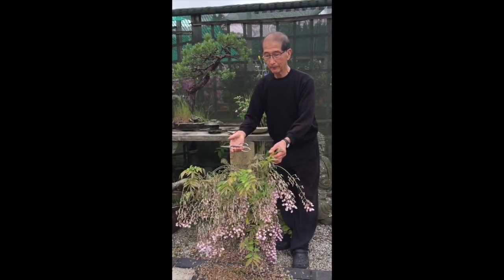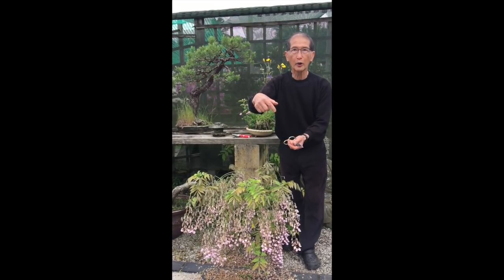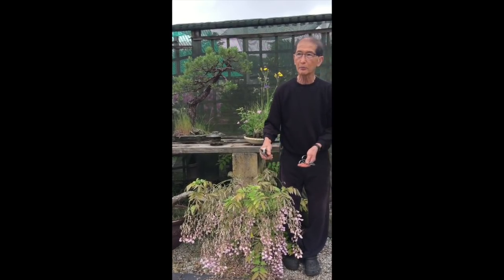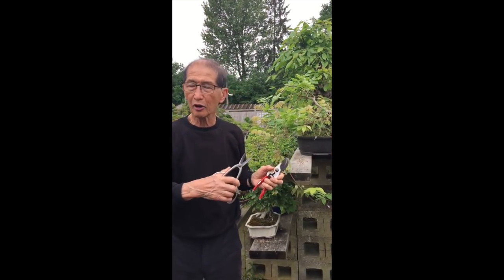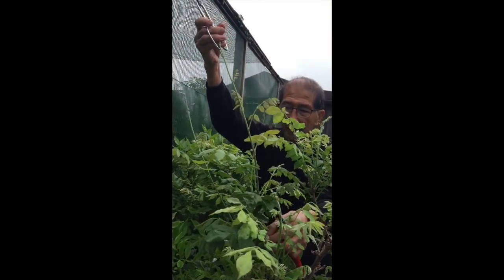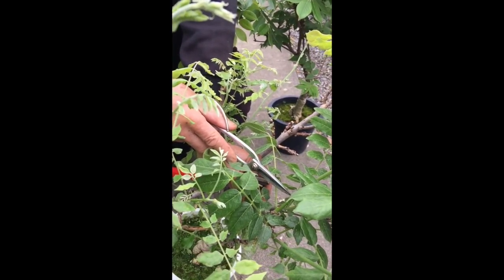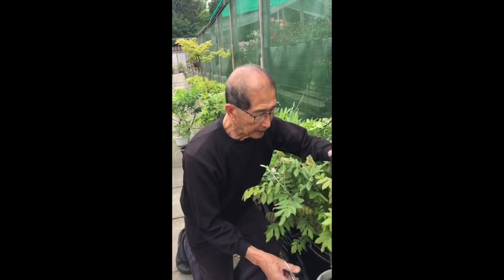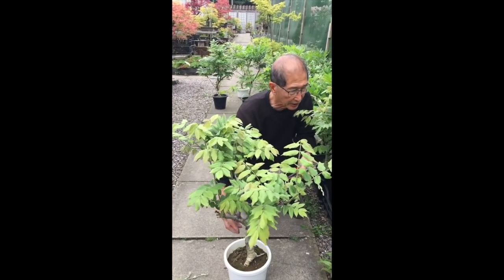How to Prune Wisteria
In this video I show you how to prune Wisteria.